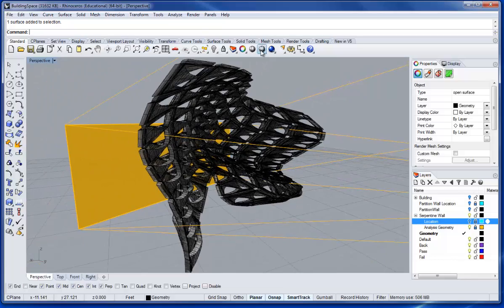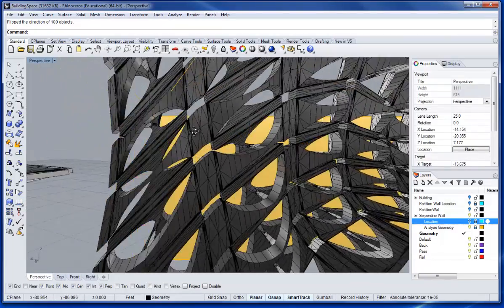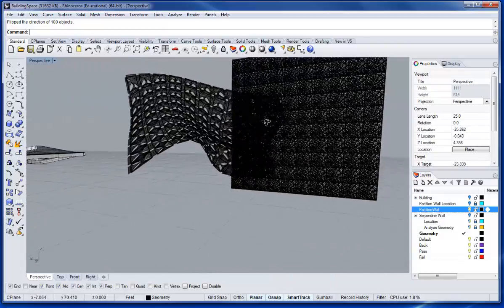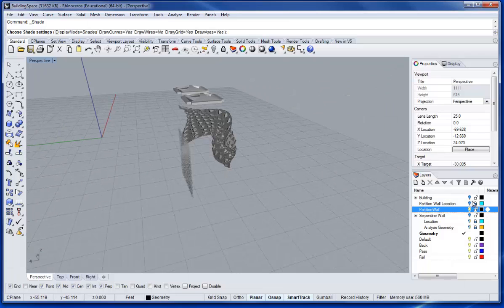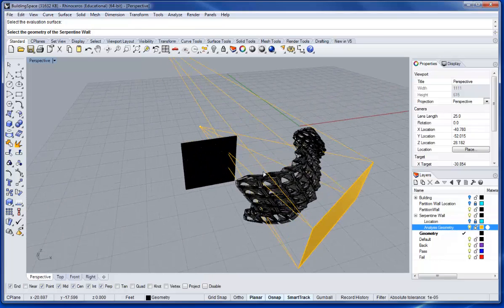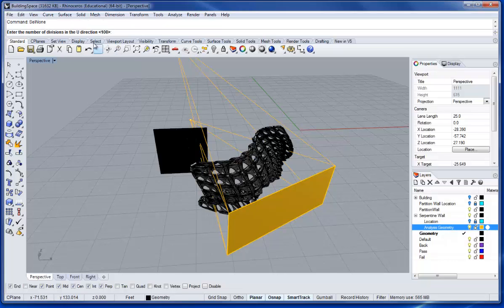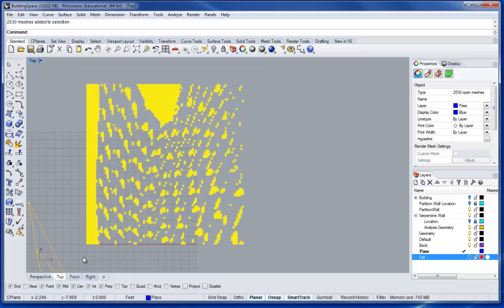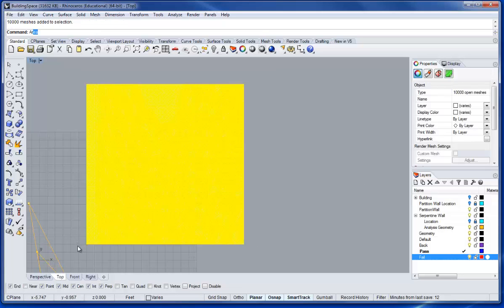Rhino ViewEvaluation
Shows how to run and evaluate your serpentine wall when combined with the partition wall.